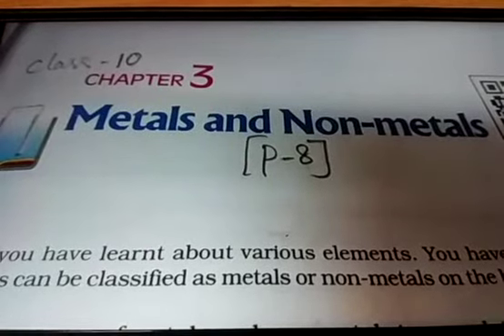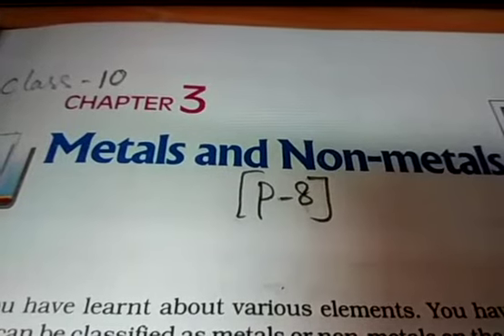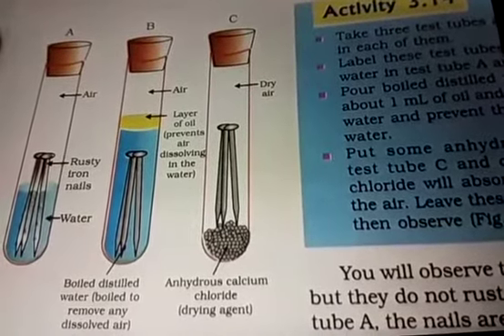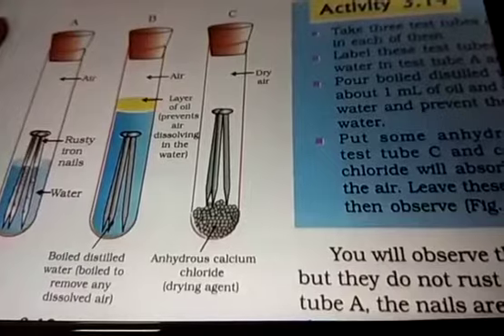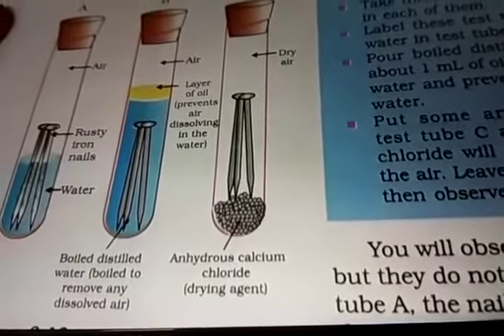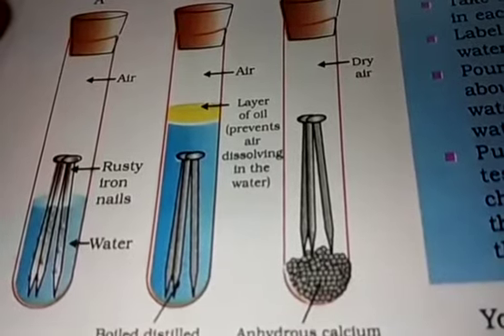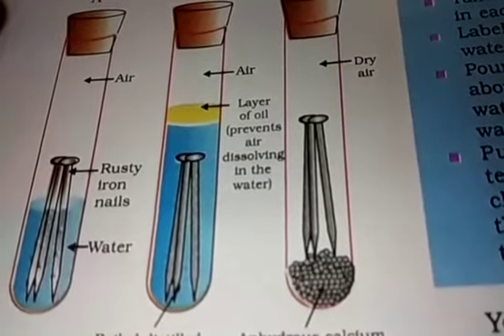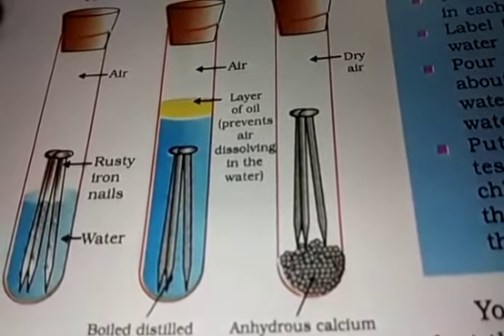STD X, SUBJECT - SCIENCE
TOPIC : METALS AND NON - METALS - PART 8